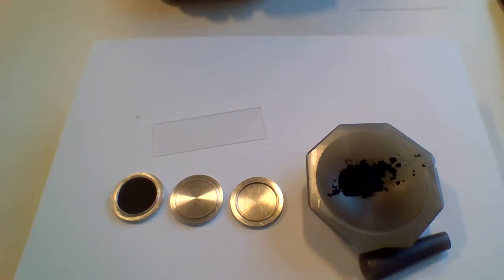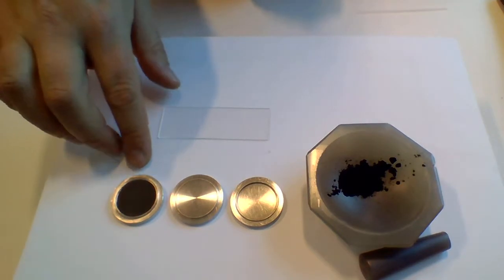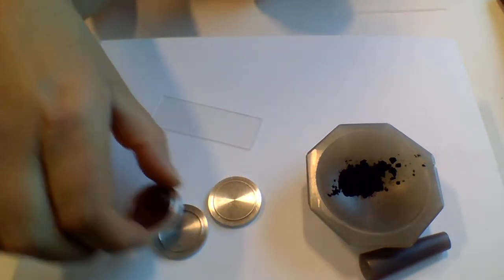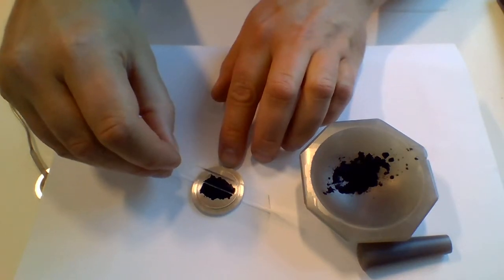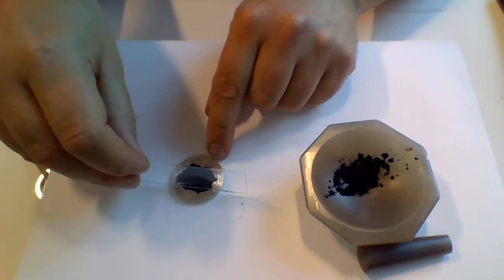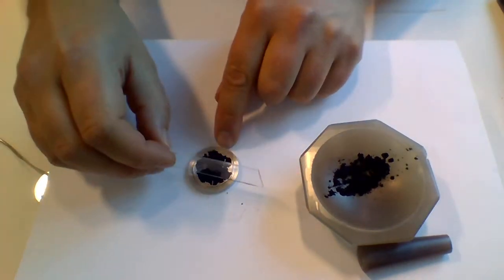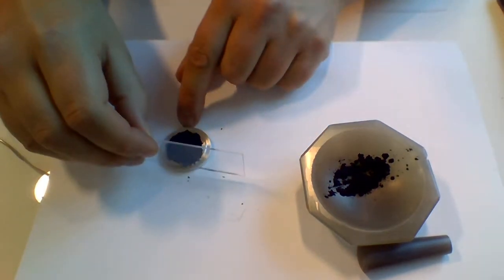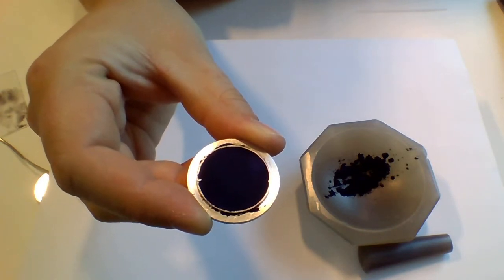Bragg-Brentano sample preparation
How to prepare a sample for reflection geometry,Bragg-Brentano or Parallel Beam